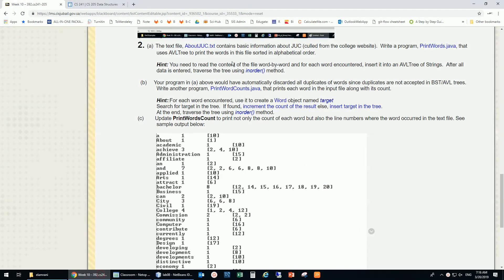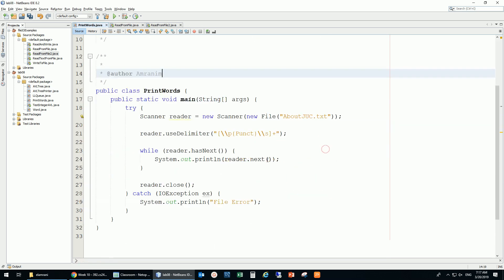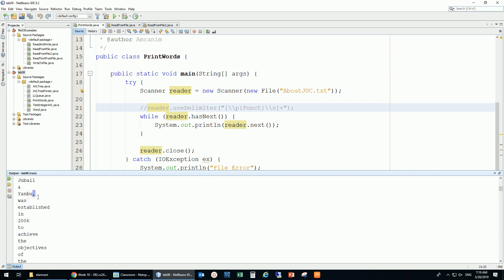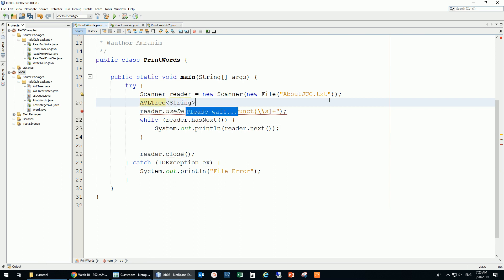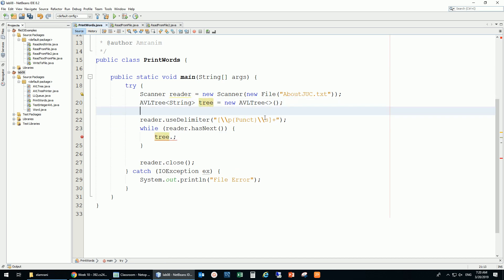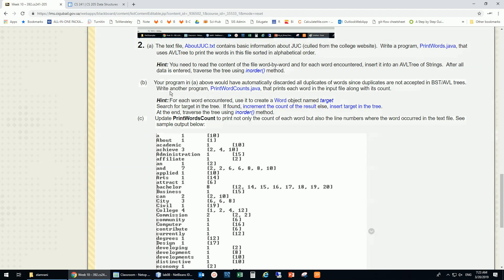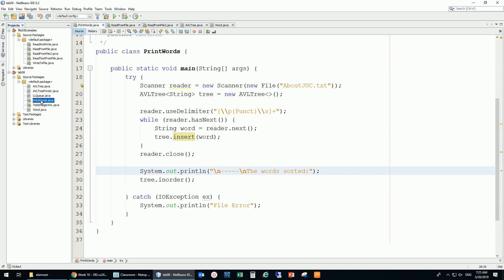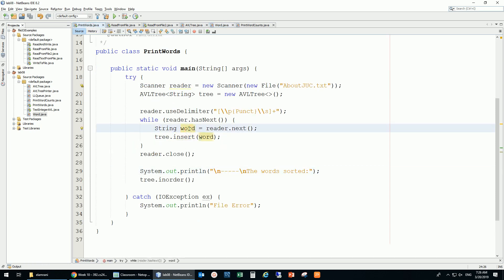392 cs241-205 week 10 lab 8 AVL tree exercises